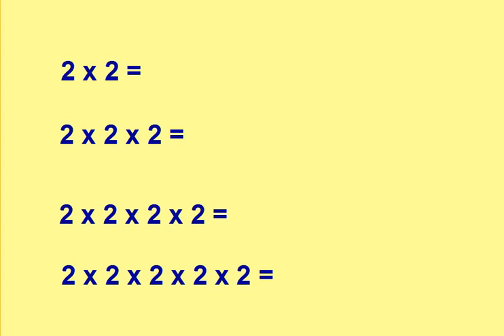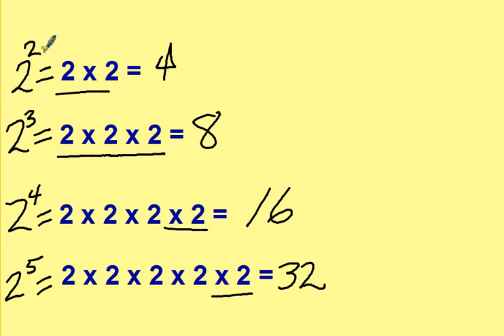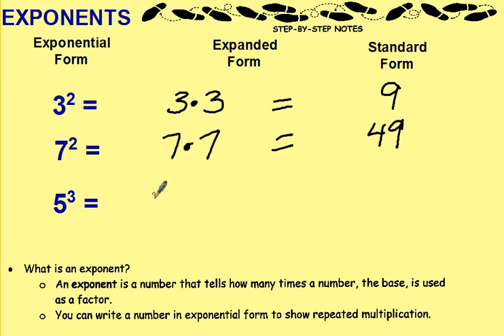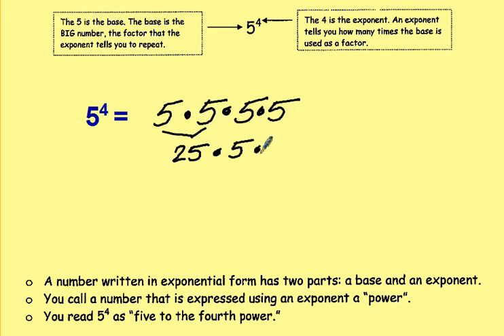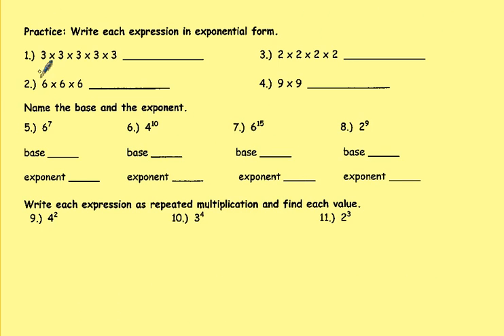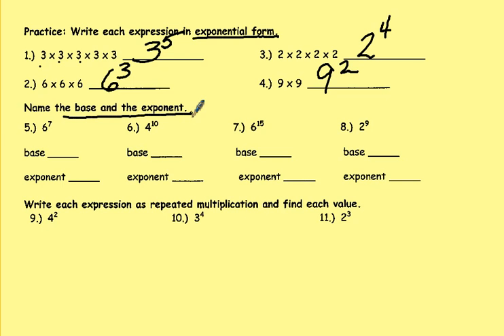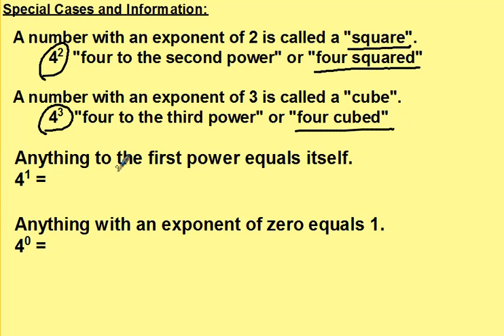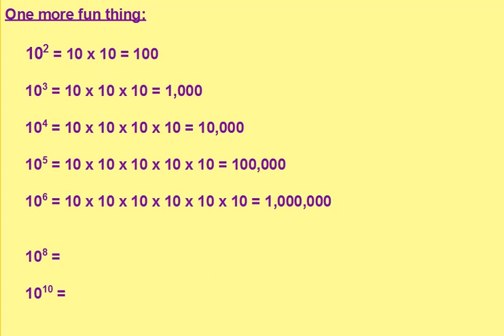Exponents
Basic Exponents, including exponential form, expanded form, and standard form.  6th Grade Unit 2.  8th Grade Unit 1.